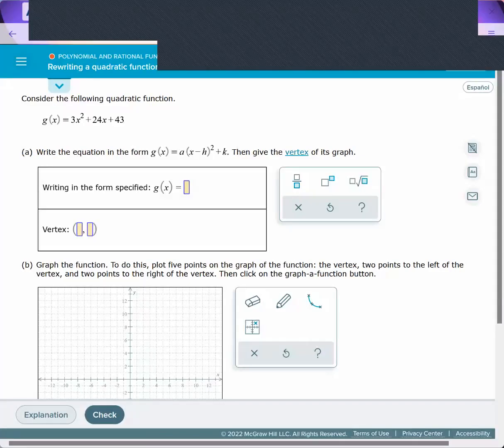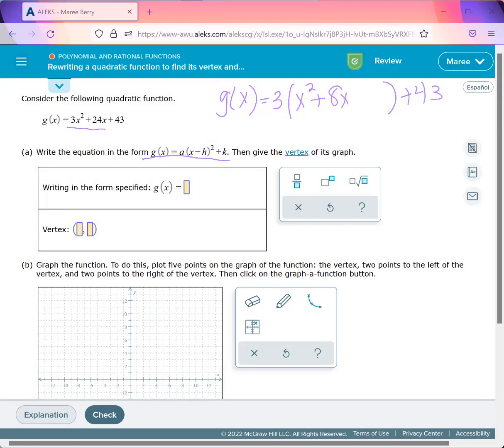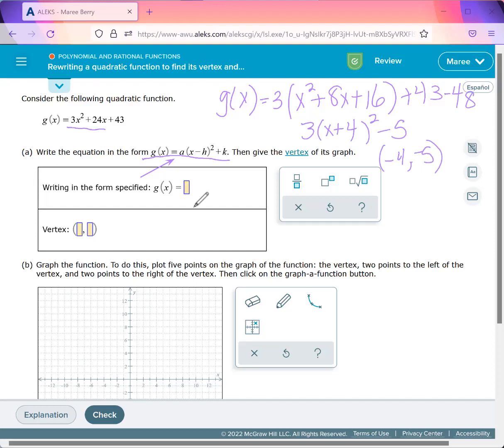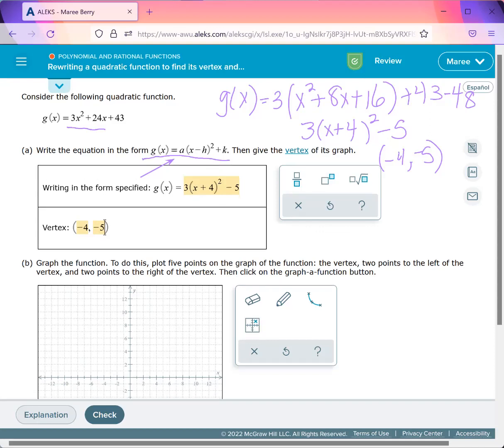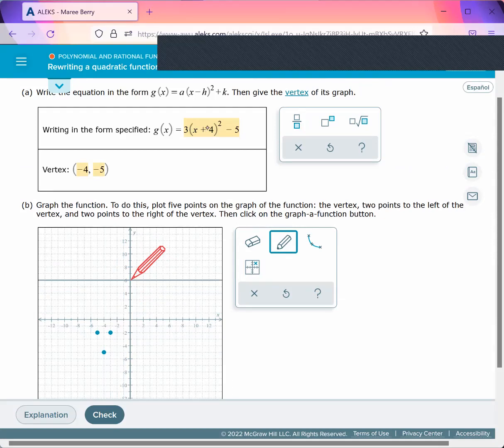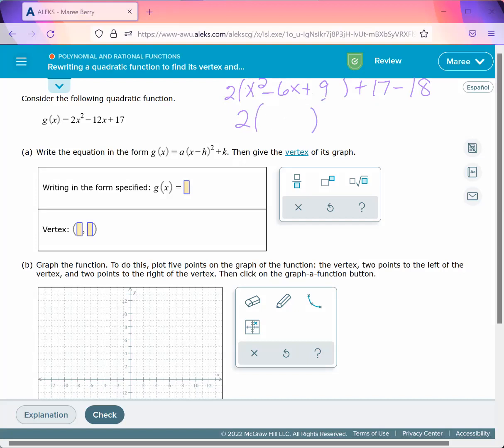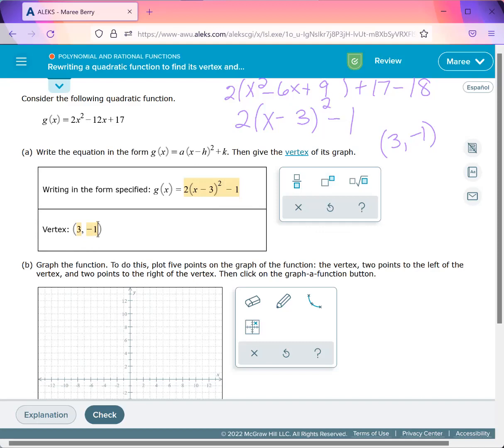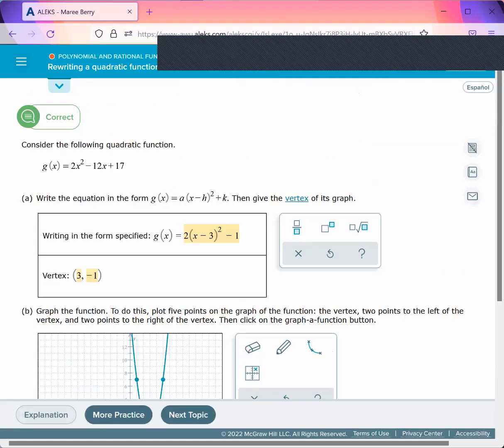Rewriting a quadratic function to find its vertex and sketch its graph